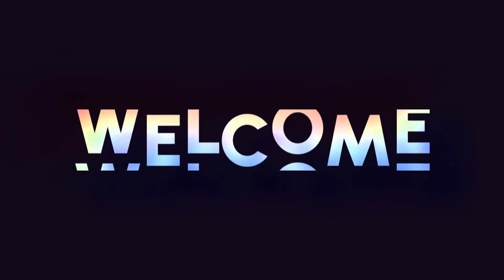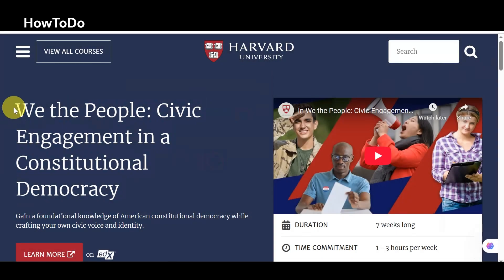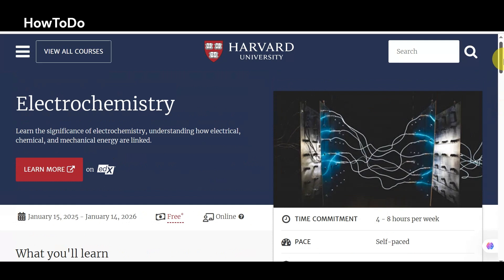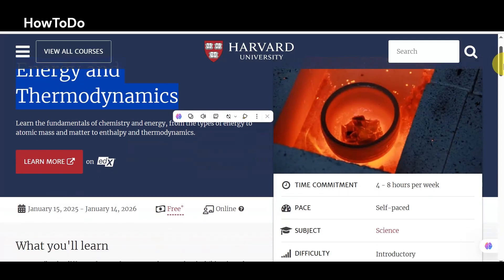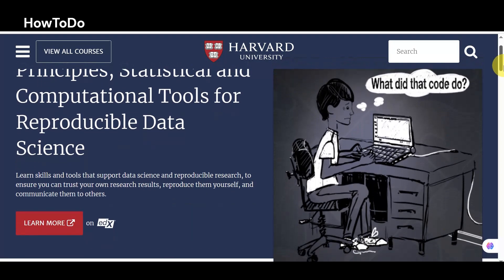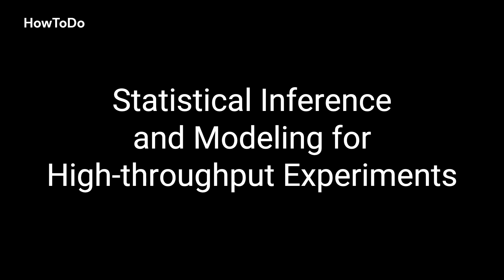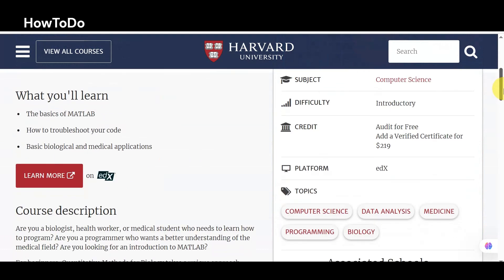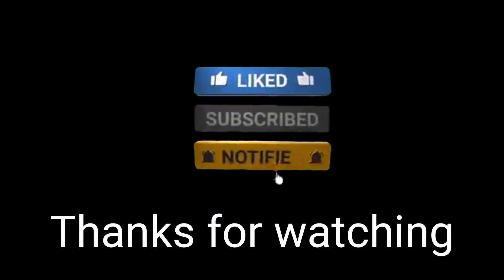Harvard University Releasing New Free Online Courses 2025/6 - HowToDo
Harvard University Releasing New Free Online Courses 2025/6
HowToDo

Get free online courses offered by Harvard University to learn computer science. Get a free certificate after completing the courses. This includes free online computer science courses 2025/6
No need to pay.
in this video 15 courses you don’t want to miss in 2025/6.

Welcome To HowToDo

With AI, 🤖 | If you know the use of AI, you're smart enough to become wealthy | Let us help you get there!

We are AI Explorer & Educator | Sharing latest Ai tools, Insights and ways to leverage Ai to help you become productive and make more money.

Sharing how AI can create, innovate and generate value.

Helping you to leverage AI in Productivity, Audience building and Online business | Sharing latest AI News, Tools and Practical Tutorials

Stick Around

Harvard University just Released a Free Online Courses:
   • Harvard University just Released a Free On...

Fully Funded Scholarships 2025 (For International Students)
   • Fully Funded Scholarships 2025 (For Intern...

   • Free Online Courses with Certificate - Oxf...

Harvard University Free Online Religious Courses - Theology Courses
   • Harvard University Free Online Religious C...

Online Free Courses 🎓 - Absolutely Free with Verified Certificates
   • Online Free Courses 🎓 Harvard University -...

Best FREE Courses From Harvard University

Udemy is a Goldmine for FREE Courses
   • Udemy is a Goldmine for FREE Courses - How...

Artificial Intelligence for Business 🤖 [00:21]
Data Science Machine Learning 📊 [00:36]
Computer Science for Business Professionals 💻 [00:49]
Introduction to Data Science with Python 🐍 [01:02]
Computer Science Introductory Course 👨‍🏫 [01:16]
Introduction to Programming with Python ⚙ [01:32]
Introduction to Game Development 🎮 [01:54]
Web Programming with Python and JavaScript 🌐 [02:04]
Mobile App Development with React Native 📱 [02:23]
Introduction to Artificial Intelligence with Python 🧠 [02:40]
Introduction to Computer Science with Scratch 🧩 [03:05]
Introduction to Computer Science 💡 [03:29]

AI
AI Tools
Free Courses
Harvard University
How to Earn Money Online
How to Work Online
How to Earn with YouTube
Earning Websites
Artificial Intelligence
Digital
Making Money Online
AI Tools
AI Generator
Technology
Education
Science
Earning
Money
Learning
Make Money
Learning with AI
Earning with AI
How to do
Technically
Tutorials